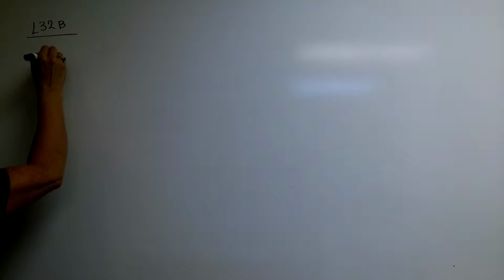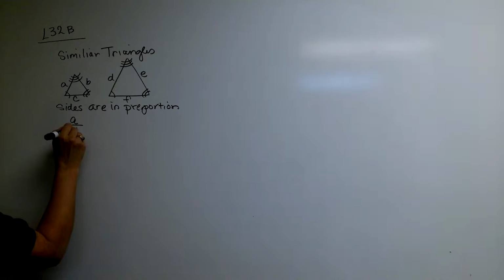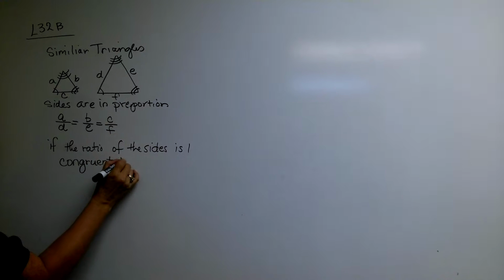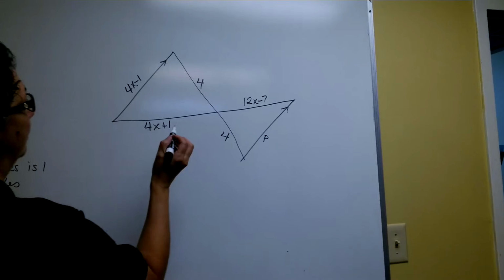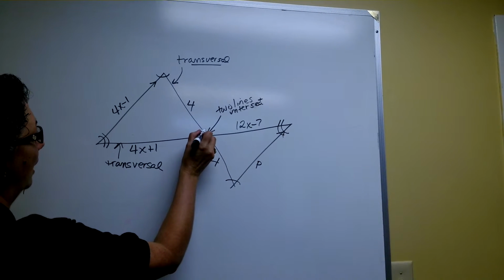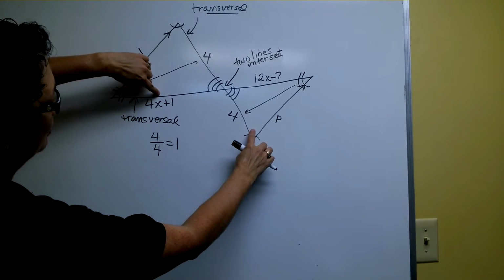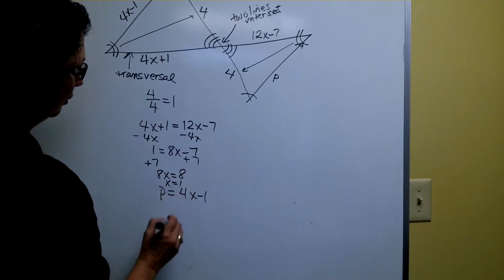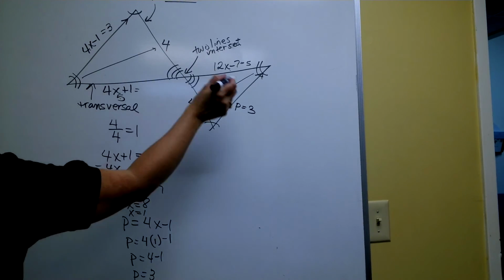Alg 2 L32B